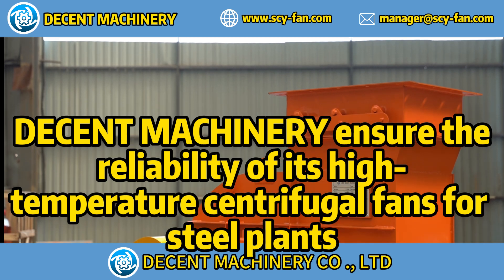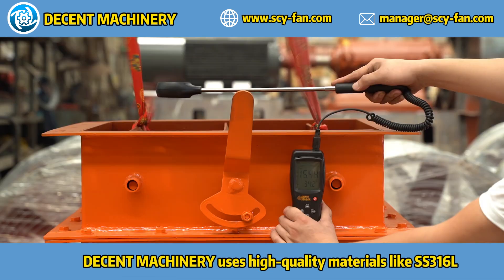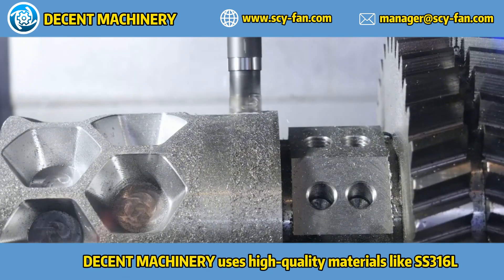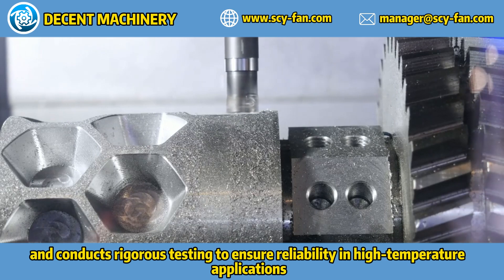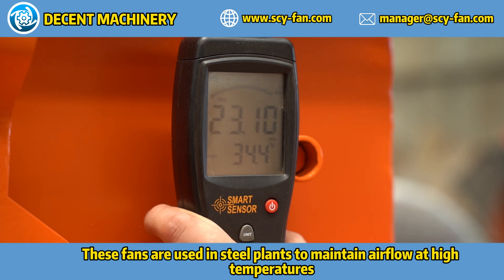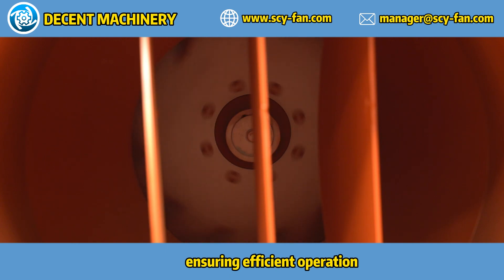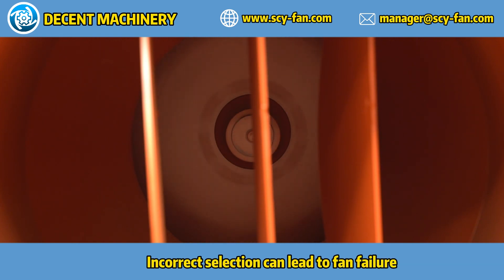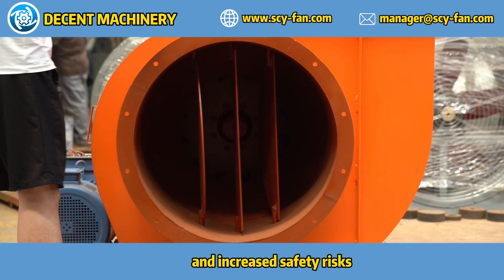How does DECENT MACHINERY ensure the reliability of its high-temperature fans for steel plants?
In this video, we discuss how DECENT MACHINERY ensures the reliability of its high-temperature centrifugal fans specifically designed for steel plants. Our fans are built to withstand the extreme conditions of steel manufacturing, including high temperatures and harsh environments. Key features include the use of heat-resistant materials, advanced thermal management systems, and rigorous quality control measures. These elements guarantee the longevity and efficient performance of our fans, ensuring they meet the demanding requirements of steel plant operations.

For more detailed information, visit Decent Machinery's official Discover our comprehensive range of industrial ventilation solutions and stay updated with our latest innovations.

Watch our factory panorama video for an exclusive look into our manufacturing process Click to see our advanced production facilities and understand the meticulous processes behind our high-quality products.

We welcome all inquiries and are here to assist you with any questions about our products or services.